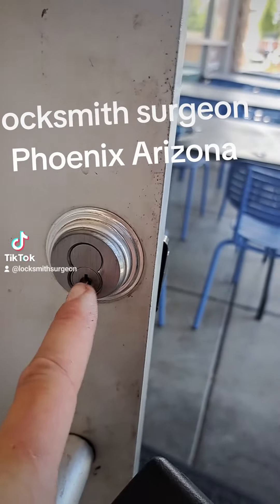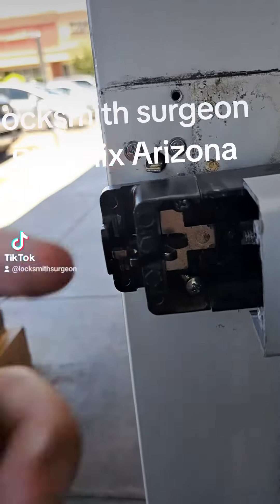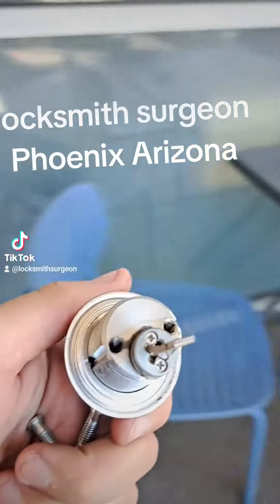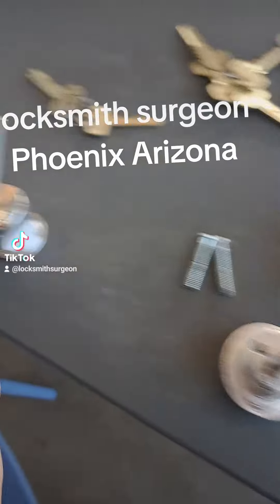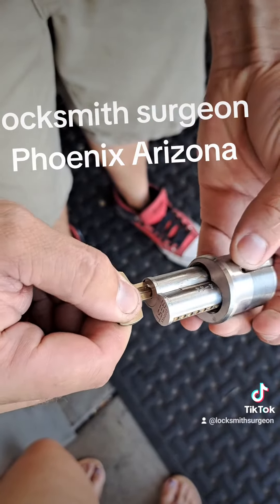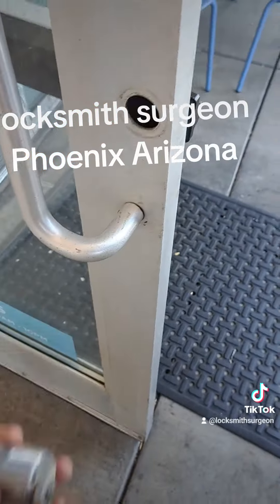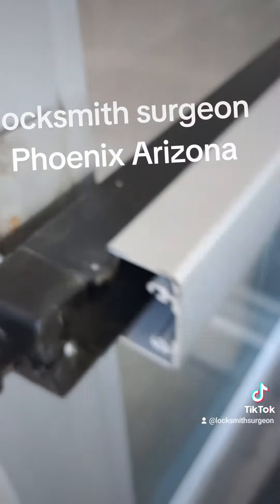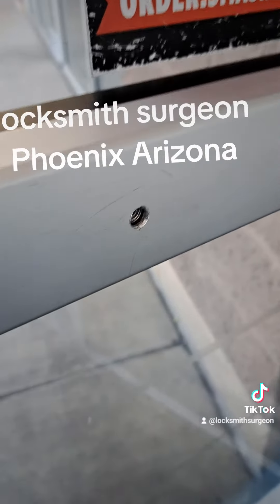Commercial door repair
pushbar door repair